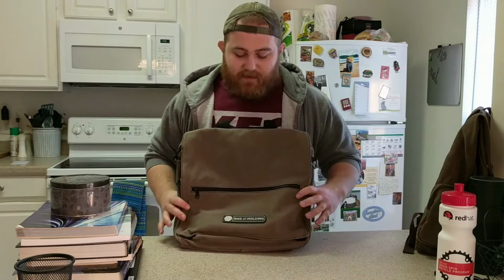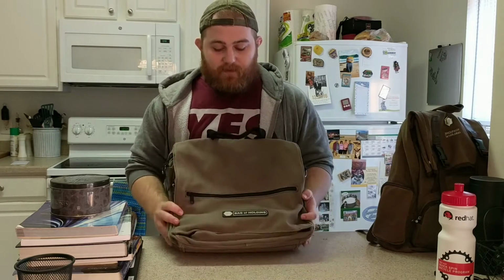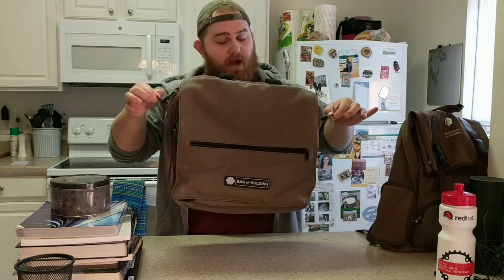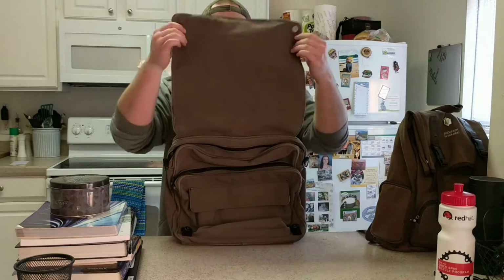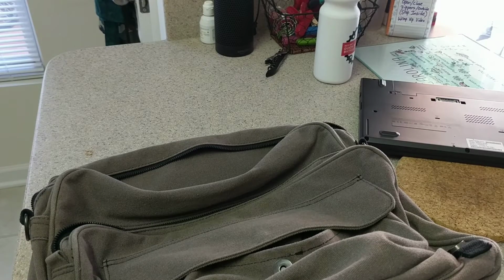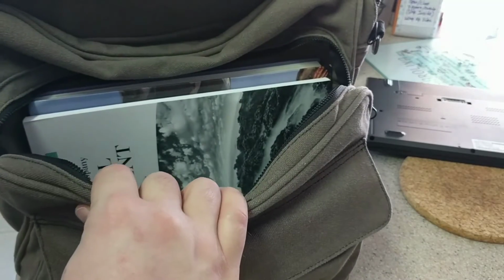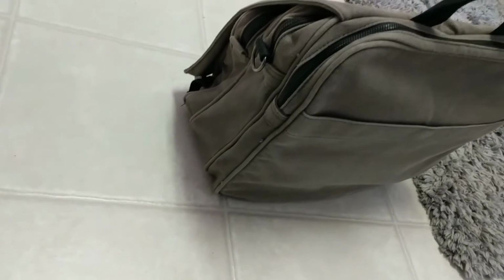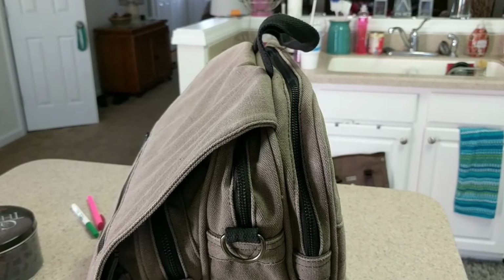ThinkGeek Bag of Holding Review (Older Model)